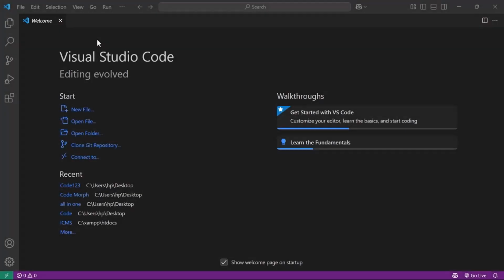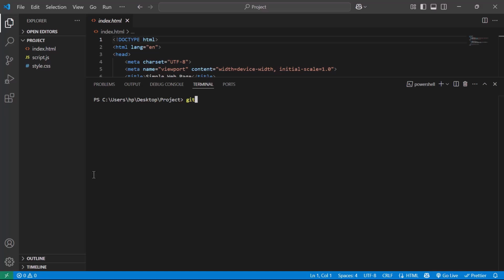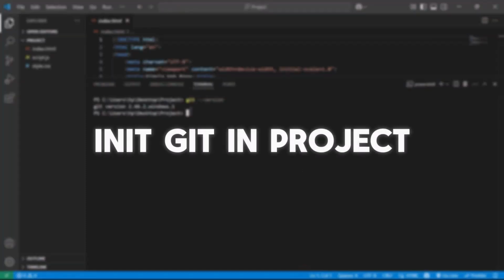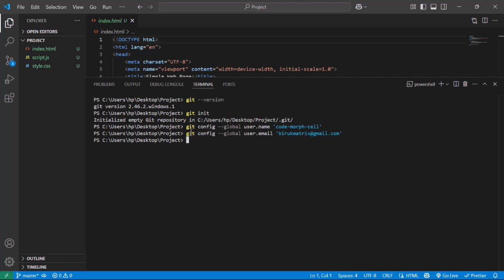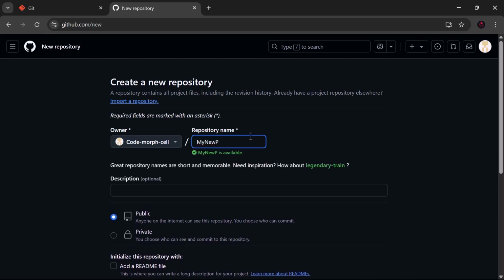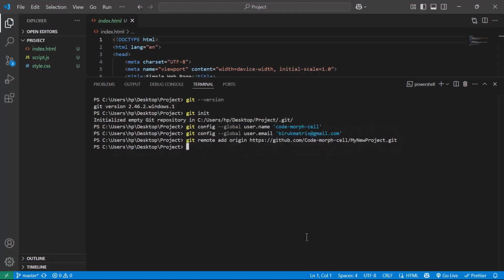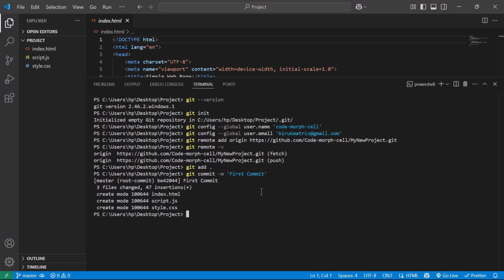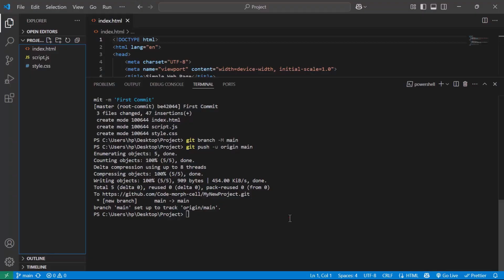How to Upload Project to GitHub Using VS Code (Step-by-Step)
Want to learn how to upload your project to GitHub directly from Visual Studio Code? In this beginner-friendly tutorial, I’ll walk you through the exact steps to push your code to GitHub using VS Code in 2026.

This video is perfect for beginners and anyone who wants to learn how to push code to GitHub from VS Code. Let’s get started! 🚀

🔥 What You’ll Learn in This Video:
✅ How to check if Git is installed on your system
✅ How to open a project in Visual Studio Code
✅ How to initialize Git in VS Code
✅ How to configure Git with your GitHub username and email
✅ How to create a GitHub repository and link it with VS Code
✅ How to upload files, folders, and code to GitHub
✅ How to push your HTML, CSS, JavaScript project to GitHub
✅ How to fix “Permission Denied (publickey)” error when pushing to GitHub

🛠️ Commands Used in This Video:
1️⃣ Check if Git is installed
git --version

2️⃣ Open your project in VS Code and initialize Git
git init

3️⃣ Configure your GitHub username and email
git config --global user.name "YourGitHubUsername"

5️⃣ Verify the remote connection

6️⃣ Stage and commit your files
git add .

7️⃣ Set the main branch and push the project to GitHub

📌 Timestamps to Follow Along:
⏳ 00:00 - Introduction & Overview
⏳ 00:15 - Checking If Git Is Installed on Your System
⏳ 00:40 - Opening Your Project in Visual Studio Code
⏳ 01:00 - Initializing Git in VS Code
⏳ 01:20 - Configuring GitHub Username & Email
⏳ 01:40 - Creating a GitHub Repository
⏳ 02:00 - Linking VS Code with Your GitHub Repository
⏳ 02:30 - Adding, Committing & Pushing Files to GitHub
⏳ 03:30 - Fixing "Permission Denied (publickey)" Error
⏳ 04:00 - Final Checks & Verifying Upload on GitHub

✔️ Beginners who want to learn how to upload projects on GitHub
✔️ Developers looking for an easy Git & GitHub tutorial
✔️ Anyone using Visual Studio Code (VS Code) for development
✔️ Anyone who wants to upload HTML, CSS, JavaScript, or any project to GitHub